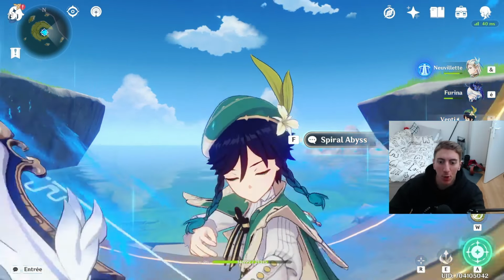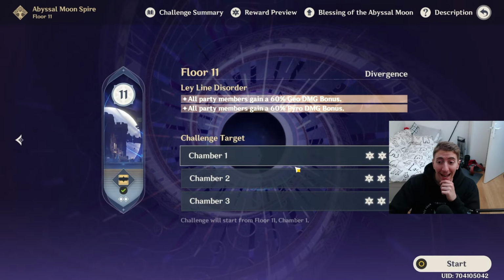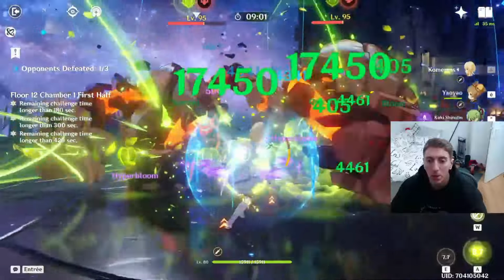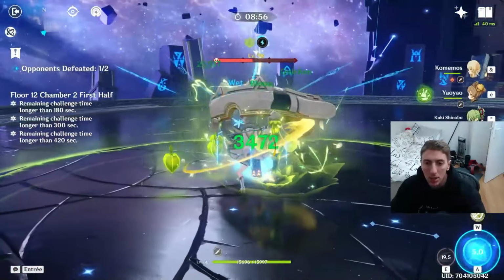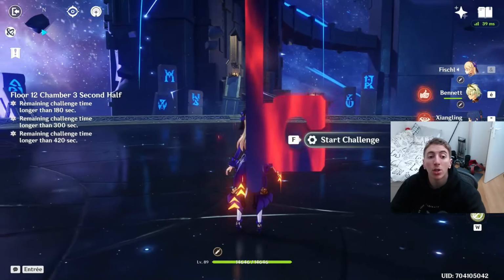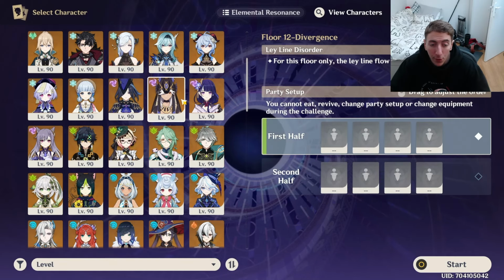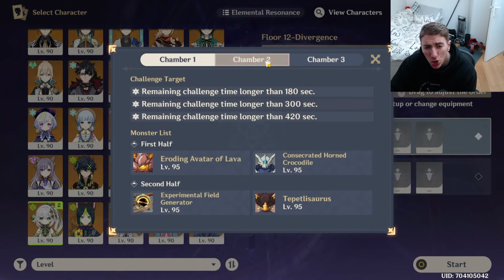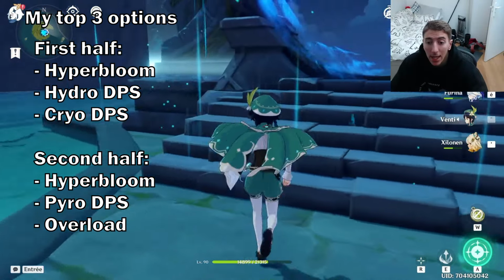How to beat 5.2 Spiral Abyss? - Best tips and teams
00:00 - Intro
2:17 - Floor 11 Overview
4:07 - Floor 12 Chamber 1
6:00 - Floor 12 Chamber 2
8:03 - Floor 12 Chamber 3
11:04 - Best teams
16:49 - Last trick